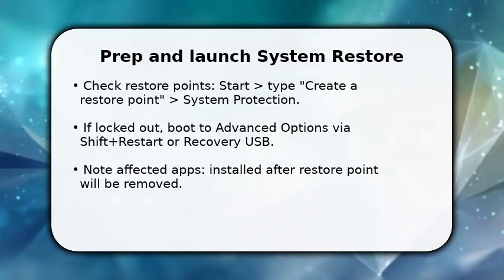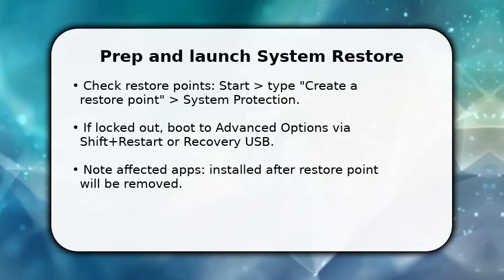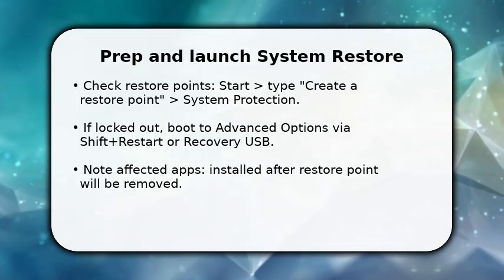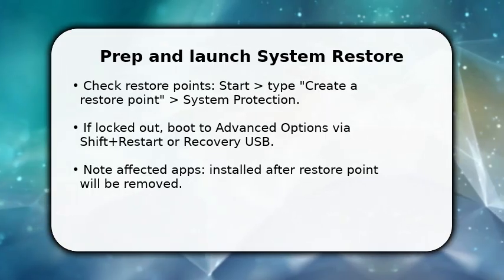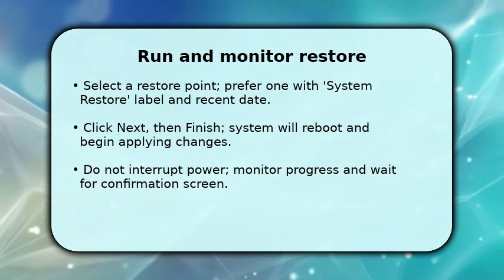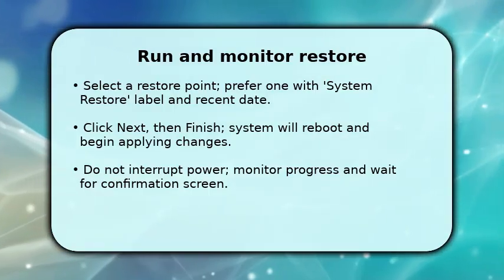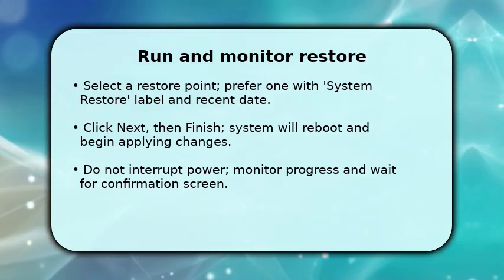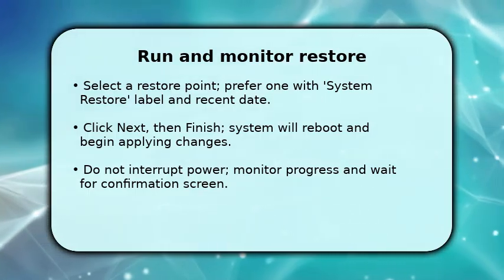How to Fix Restore System Files and Settings Windows 10 - Step by Step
How to Fix Restore System Files and Settings Windows 10 - Step by Step | 🔒 Surfshark VPN Deal — Stay private and secure. $1.99/mo + 3 Months Free ▸

Learn how to troubleshoot and fix the 'Restore system files and settings' dialogue box on Windows 1носит. This step-by-step guide will walk you through diagnosing common issues, such as corrupted restore points or incorrect file paths, ensuring your computer returns to a stable state without data loss.

Windows 10, Restore system files and settings, troubleshooting Windows dialogue box, fixing System Restore errors, restoring lost user environment on PC